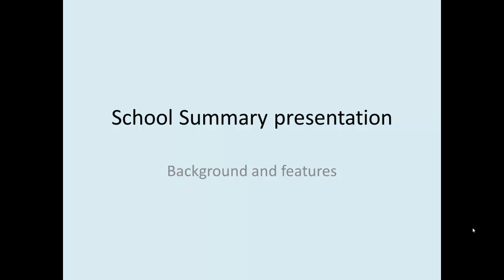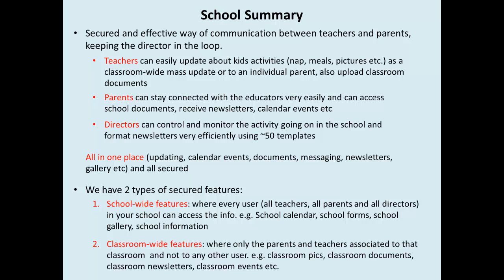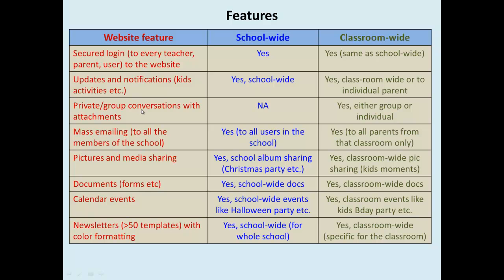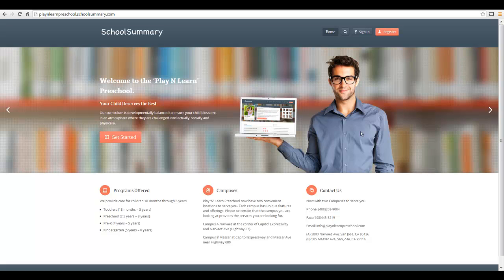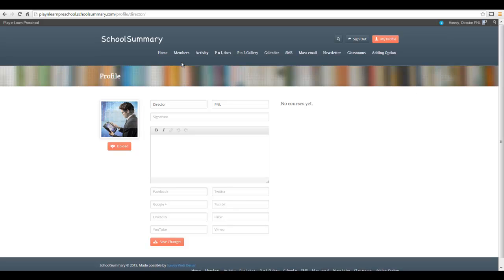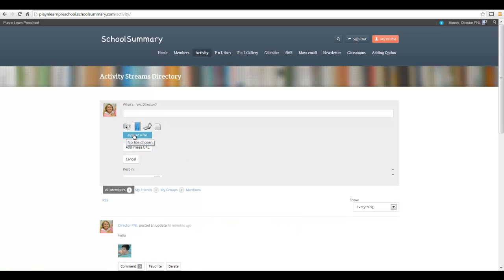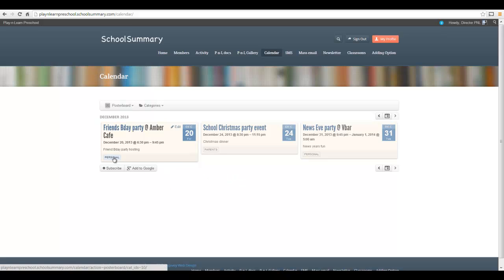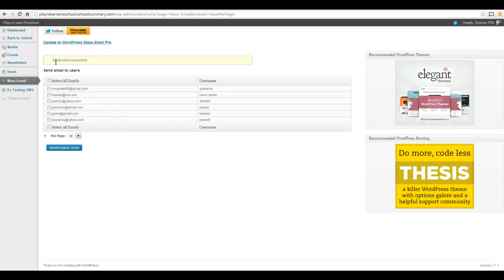School Summary Features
FSchool wide features of School Summary.